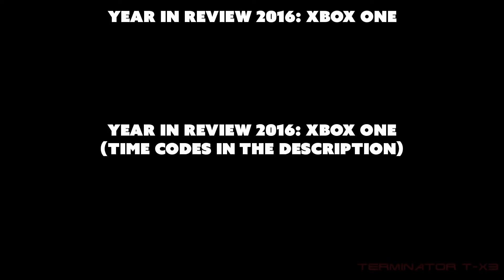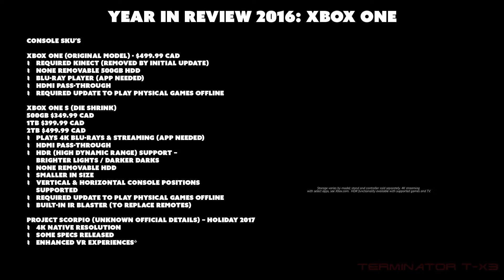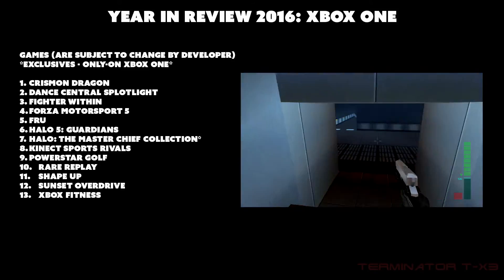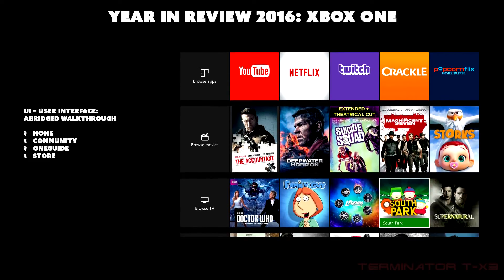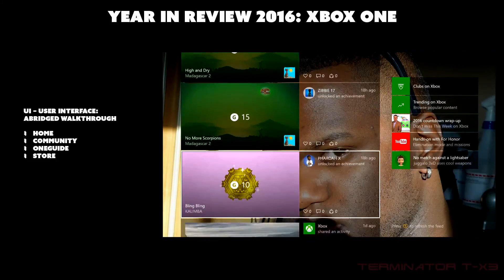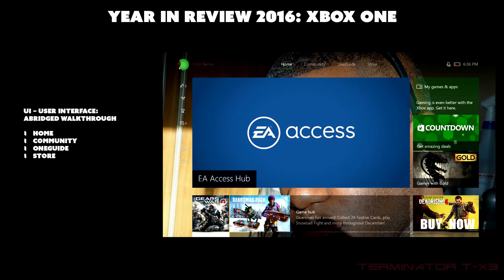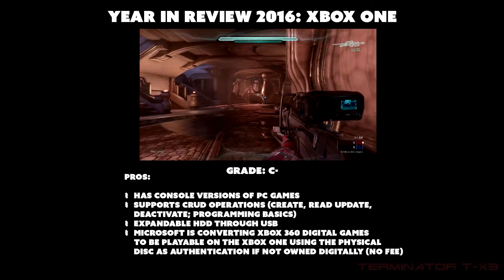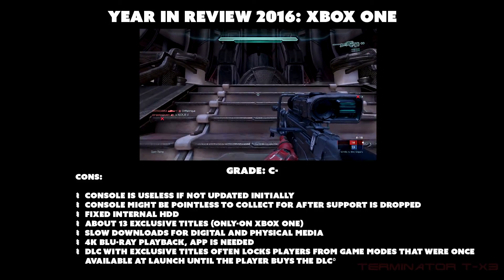Year in Review 2016: XBOX ONE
This is my review of the XBOX ONE for 2016 and what they have done with a quick overview of the changes. I do think I'm generous considering the default settings of the console not making it a collectible console like previous generations.

I have been busy lately but hopefully I can still make videos in the future.

Recommendation:

PC / Console Gamer
If you are a PC gamer I would not recommend this console because most of the draw is console versions of PC games unless you want the unification of one profile for all games and really need to play Halo, Kinect, or Sunset Overdrive.

Console Only Gamer
If you are not a PC gamer but interested in PC games, this console is the next best thing considering this console has a lot of console versions of PC games. No malicious software (everything is certified), no GPU / Drivers / Anti-Virius updates, not a programmable device (everything is monitored / restricted), and a single profile to manage all activities. You give up control for a more stable and safer environment.

*Correction*
OneGuide - Aggregates content from various services to cater to the user's perferences based on what they do.

Prices:

XBOX ONE S 500GB at $379.99 CAD
XBOX ONE S 1TB at $449.99 CAD

Games (are subject to change by developer)
*Only-On XBOX ONE*

1. Crismon Dragon
2. Dance Central Splotlight
3. Fighter Within
4. Forza Motorsport 5
5. Fru
6. Halo 5: Guardians
7. Halo: The Master Chief Collection*
8. Kinect Sports Rivals
9. Powerstar Golf
10. Rare Replay
11. Shape Up
12. Sunset Overdrive
13. XBOX Fitness

Time Codes:

Console SKU's:  00:46
Default Gamepad: 04:47
Games: 05:44
UI Walkthrough:  08:51
XBOX Live:  20:27
Conclusion - Pros:  23:19
Conclusion - Cons:  26:11